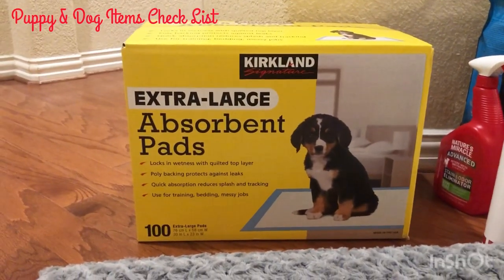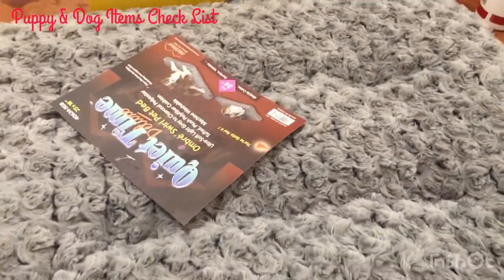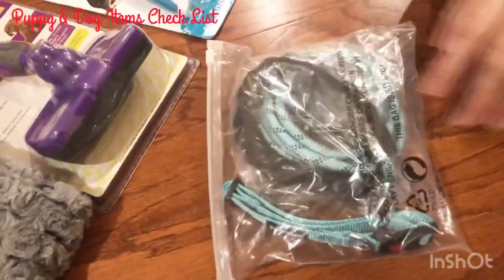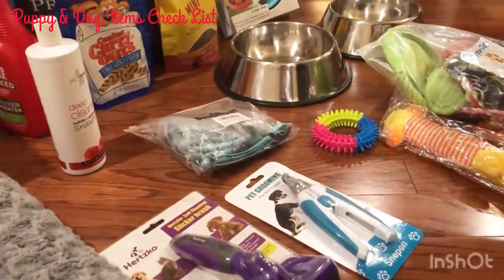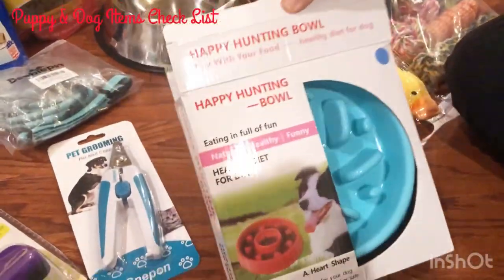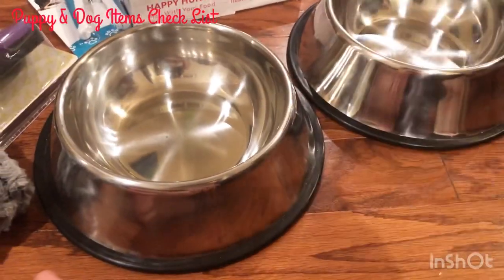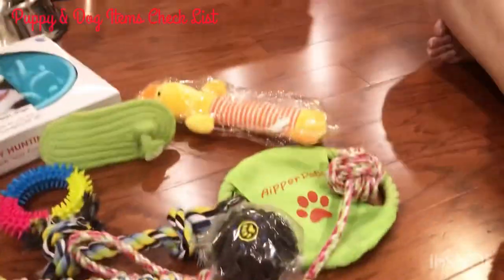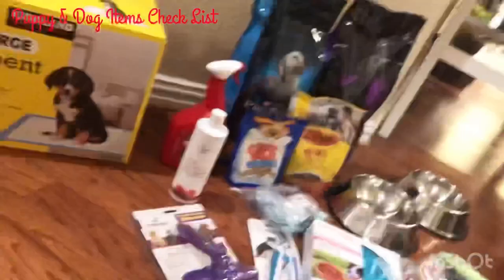Puppy Checklist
Hello everyone, welcome to Joey’s Channel. This video was made before Our Joey came home. This video show you and guide you as to what are the essentials and required items for a puppy that you can get and keep ready before he comes so you don’t have to rush at the last moment. Hope this video helps you prepare in advance for your own fur baby.